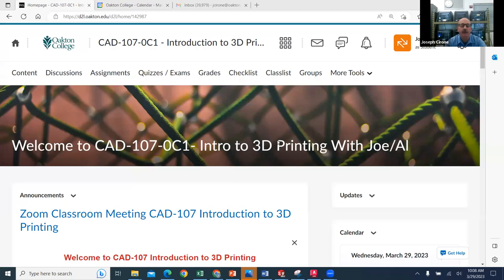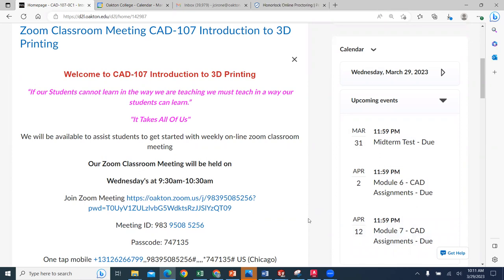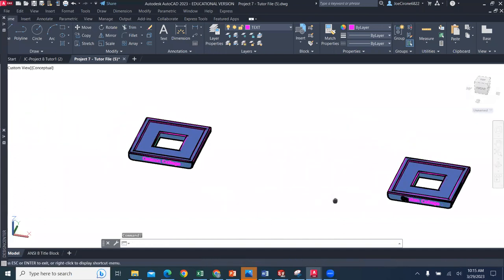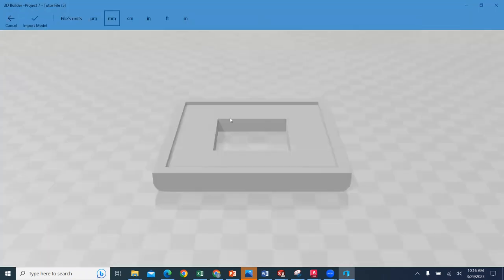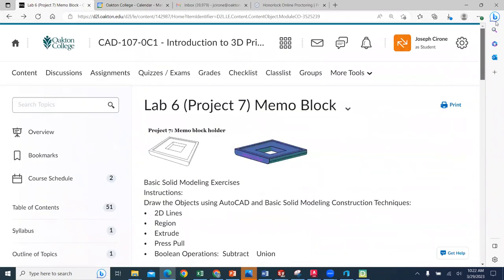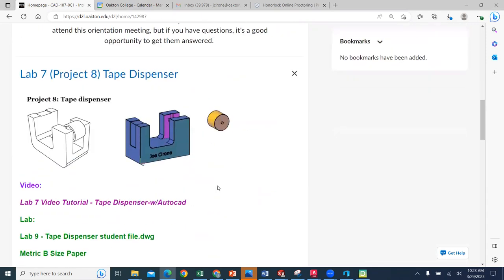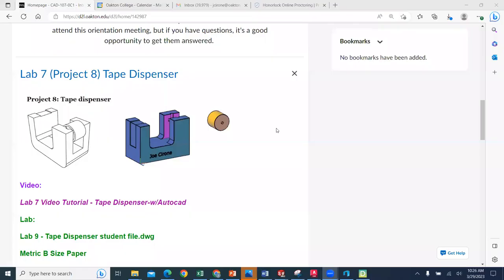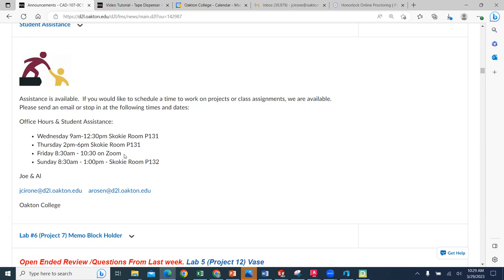GMT20230329 150820 Recording 1920x1080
CAD-107 Introduction to 3D Printing
Weekly Zoom Classroom Meeting
Memo Block & Tape Dispenser Projects